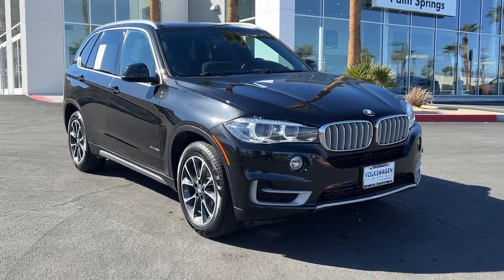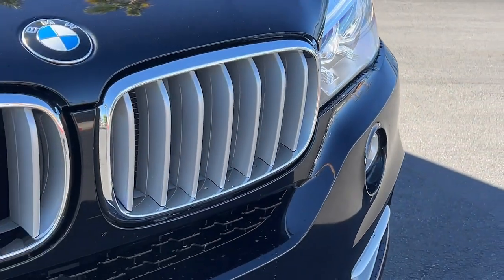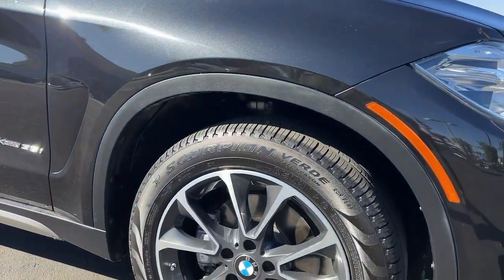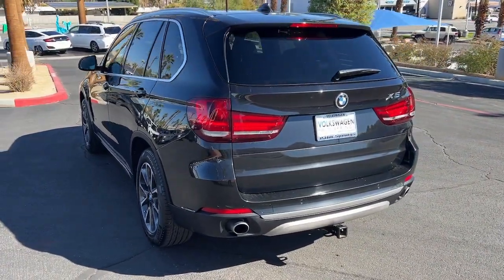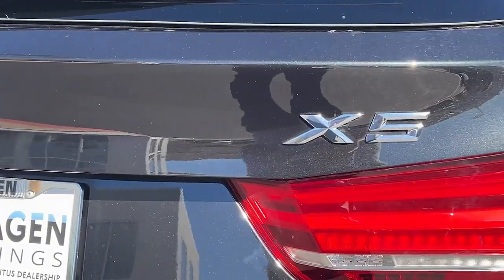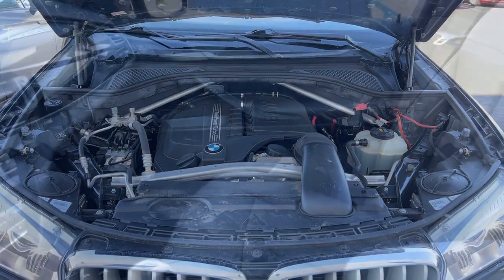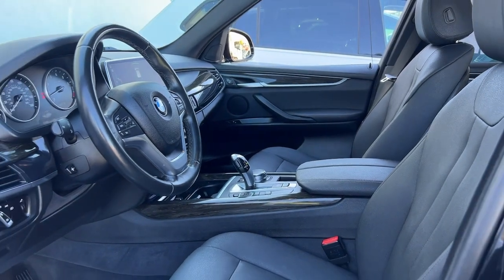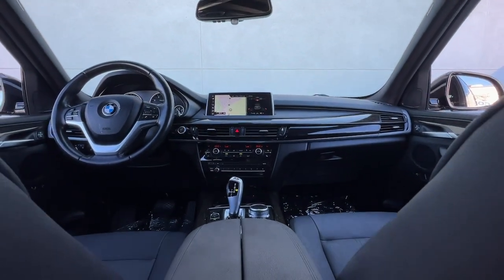2017 BMW X5 Palm Springs, Palm Desert, Cathedral City, Coachella Valley, Indio, CA V69420P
Black Sapphire Metallic Used 2017 BMW X5 xDrive35i available in Palm Springs, California at VW of Palm Springs. Servicing the Palm Desert, Cathedral City, Coachella Valley, Indio, CA area.

67900 E Palm Canyon Dr

2017 BMW X5 xDrive35ibrbrClean CARFAX.brbrbr2017 BMW X5 xDrive35i non smoker, clean carfax, no accidents, Come see why so many people choose Volkswagen of Palm Springs for their next vehicle!, Black w/SensaTec Upholstery, Anti-Theft AM/FM Stereo w/CD/MP3, Anti-whiplash front head restraints, Auto-dimming door mirrors, Auto-dimming Rear-View mirror, Automatic temperature control, Emergency communication system: BMW Assist eCall, Enhanced USB & Bluetooth, Fineline Oak Wood Trim, Fully automatic headlights, Garage door transmitter, Head restraints memory, Heated door mirrors, Heated front seats, Hi-Fi Sound System, High intensity discharge headlights: Bi-xenon, Lumbar Support, Memory seat, Navigation System, Power adjustable front head restraints, Power driver seat, Power moonroof, Remote keyless entry, SensaTec Upholstery, Spoiler, Steering wheel memory, Steering wheel mounted A/C controls, Steering wheel mounted audio controls, Turn signal indicator mirrors, Weather band radio, Wheels: 19 x 9 Lt Alloy Orbit Gray (Style 449), WiFi Hotspot, Wireless Charging.brbrbrReviews:br  * Strong performance from every model; luxurious and comfortable cabin that lives up to its price tag; optional diesel engine is as potent as it is efficient; a long list of optional features allows for a wide range of customization. Source: EdmundsbrbrbrASK US ABOUT HOME DELIVERY! Thank you for shopping at Volkswagen of Palm Springs. We've built a car buying process designed around you to save you time and money. If we dont have exactly what youre looking for, we'll help you find the right vehicle for your lifestyle. Its that simple. For car buyers who are looking for a honest and transparent experience, look no further. The Bruce Titus Automotive Group is a family-owned and operated business that puts customers first. Our goal is to provide a comfortable, hassle-free experience for our customers and to form relationships that last a lifetime. Our commitment to you does not end when you purchase your vehicle. Our transparent service and ownership experience help keep you and your vehicle safe on the road for years to come. All prices are plus any applicable state taxes and fees. Prices are subject to change without notice. All vehicles are subject to prior sale. We will do our best to keep all information current and accurate, however, the dealership should be contacted by phone, e-mail, or in person for final pricing and availability. A dealer documentary service fee of up to $85 may be added to the sale price or capitalized cost. Vehicle may have dealer-installed accessories for display purposes only, and may not be reflected in Selling Price. All current incentives listed are purchase only. See dealer for lease incentives.